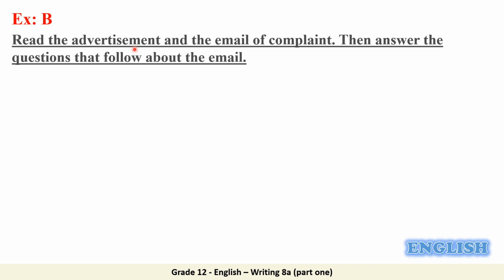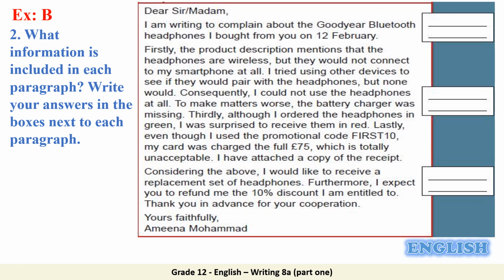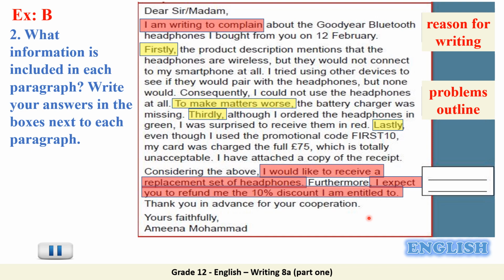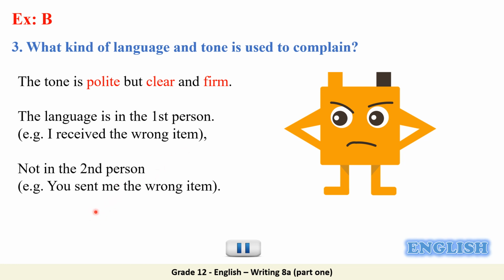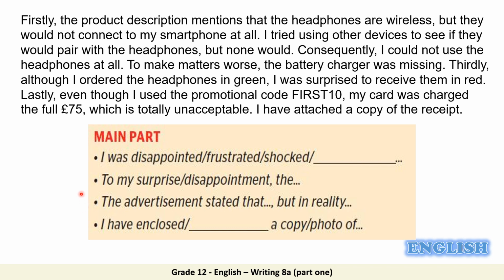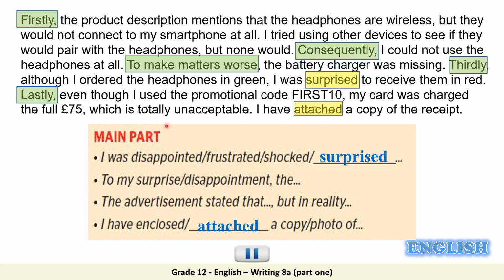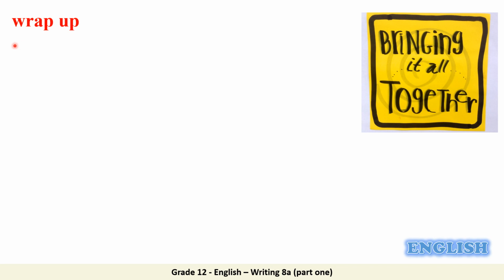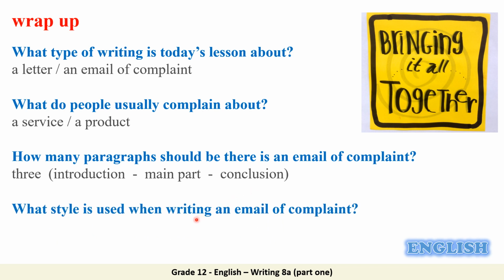Grade 12 Science English Writing 8a part 1